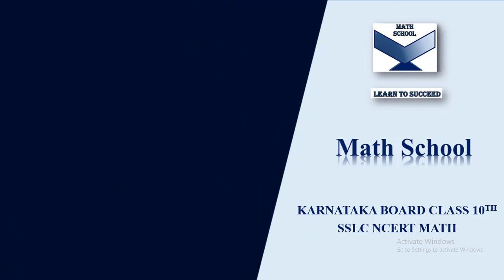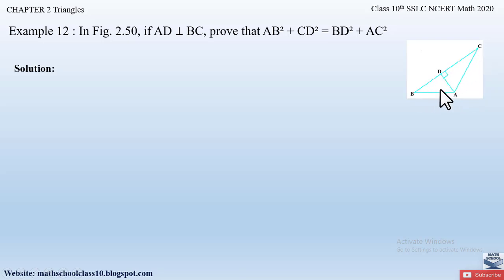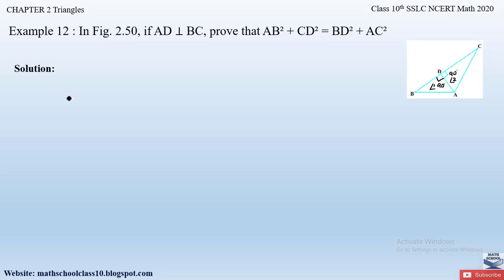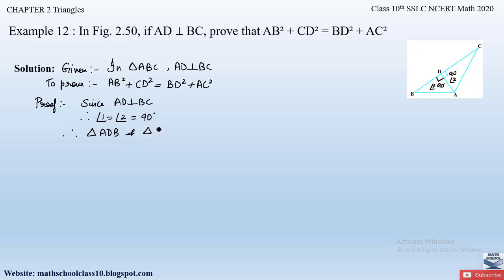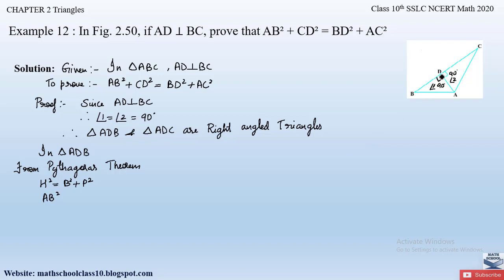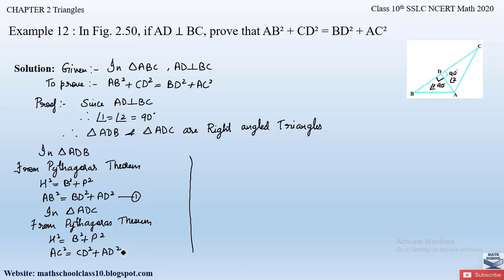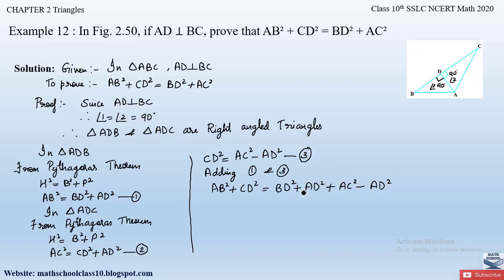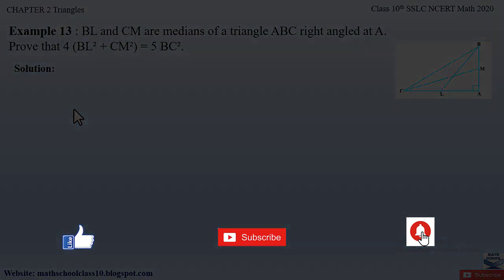Triangles | class 10 chapter 2 Example 12 | Karnataka Board SSLC NCERT Math 2020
In this video I will be covering chapter 2 Triangles Example 12 . Hope you will take advantage of this video to understand and learn the Problems easily.

 chapter 2 Triangles -Example 12